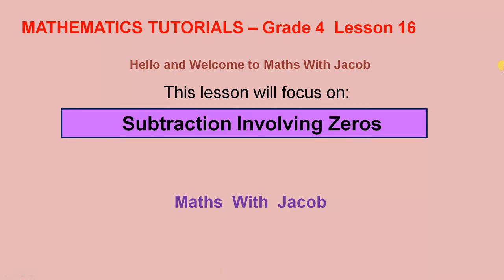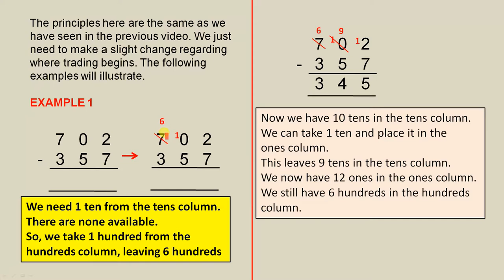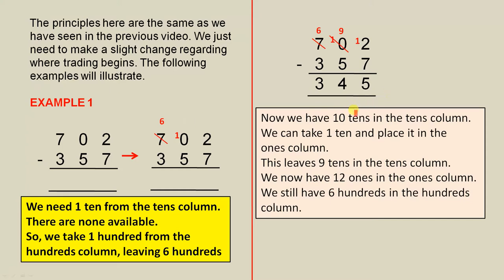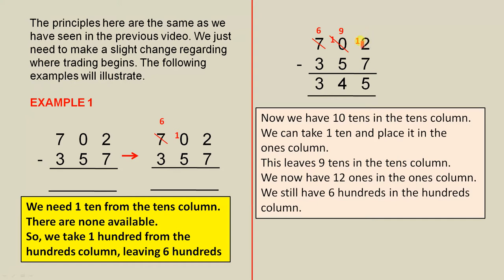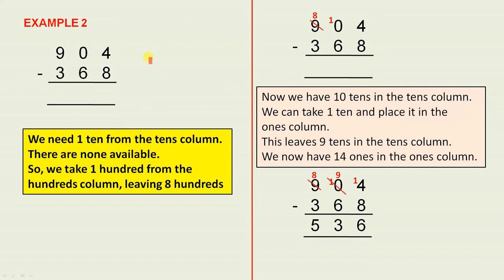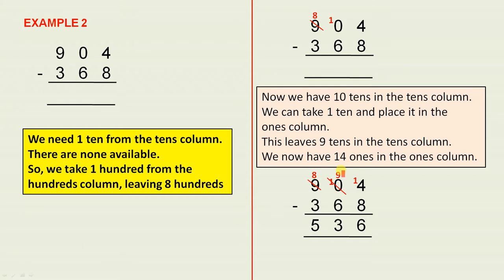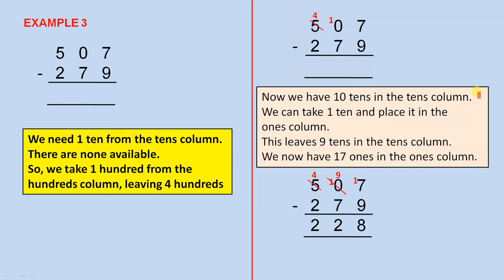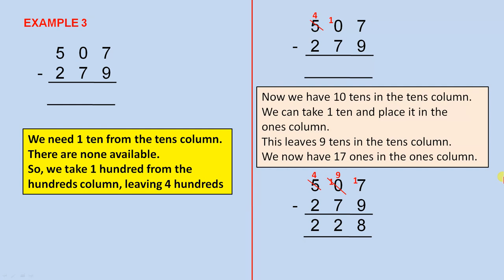Subtraction involving Zeros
This video continues with subtraction involving trading. Here we introduce zeros and show how we trade when zeros are present.